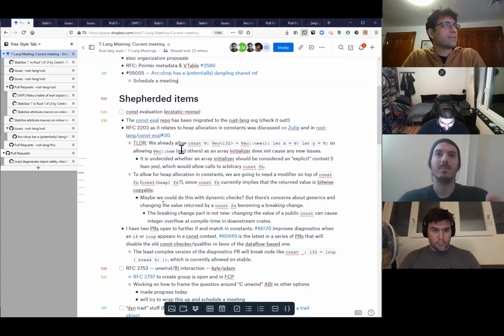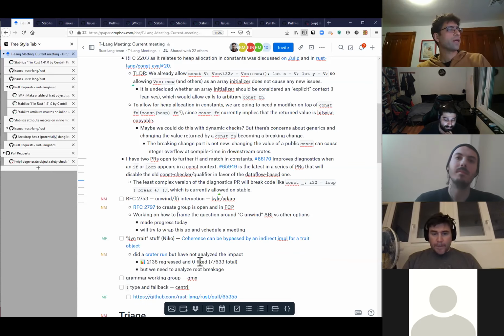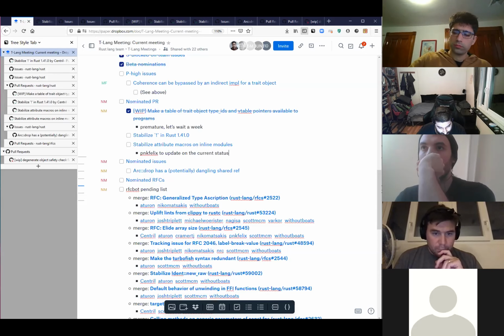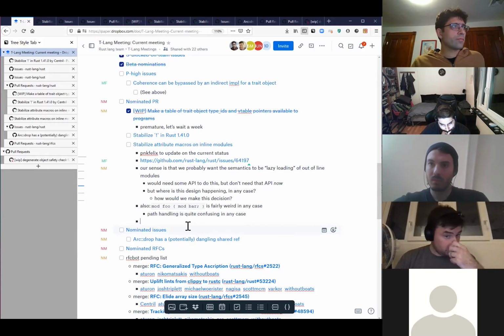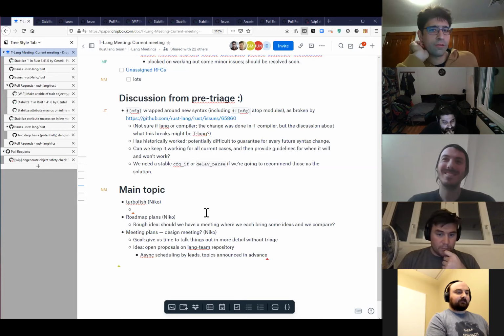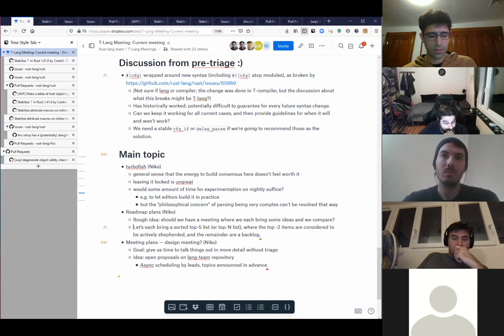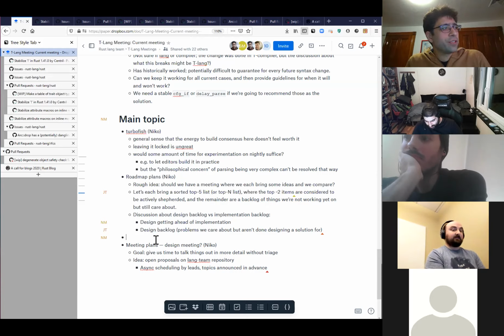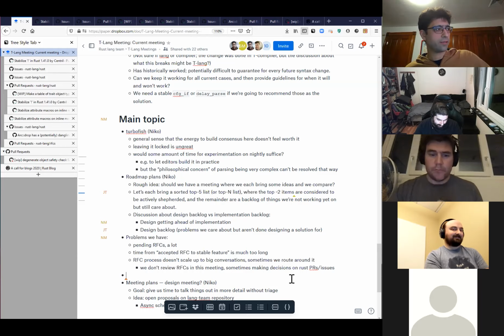Lang Team Triage Meeting 2019.11.07